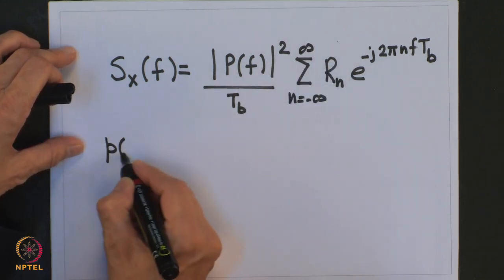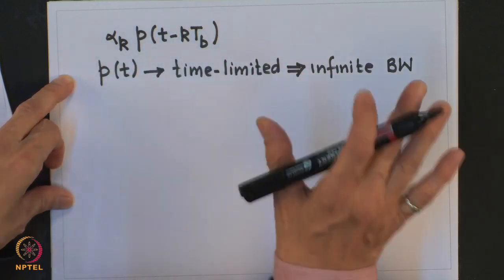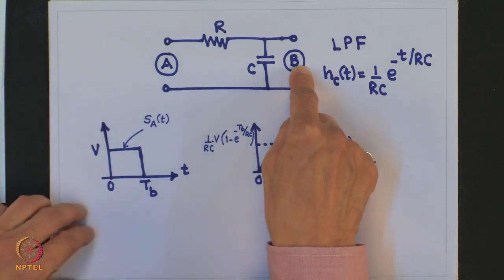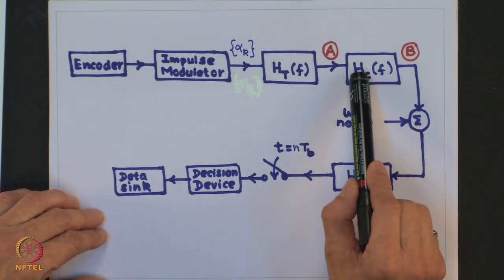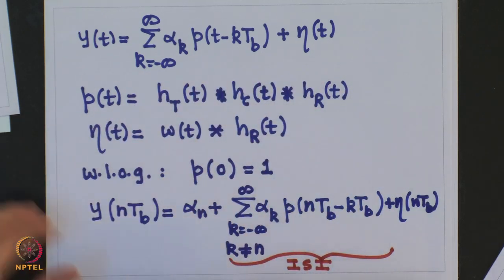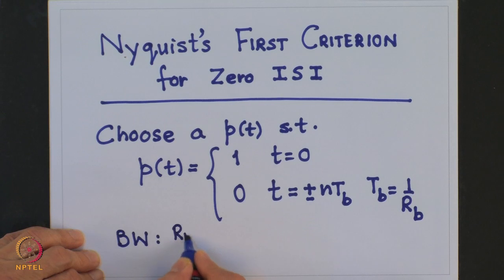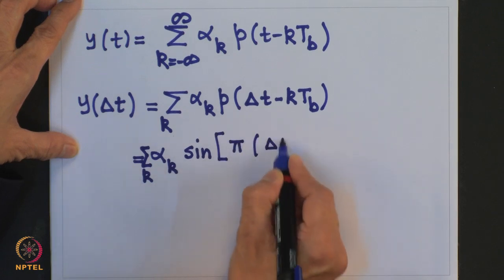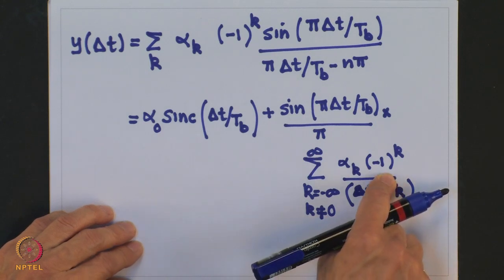Week 8-Lecture 39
Lecture 39 : Pulse Shaping for Zero ISI  - I